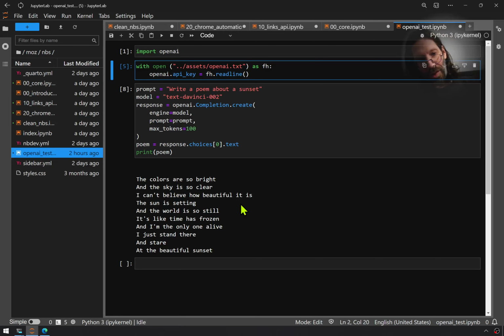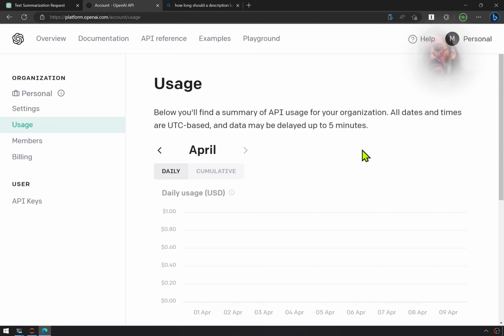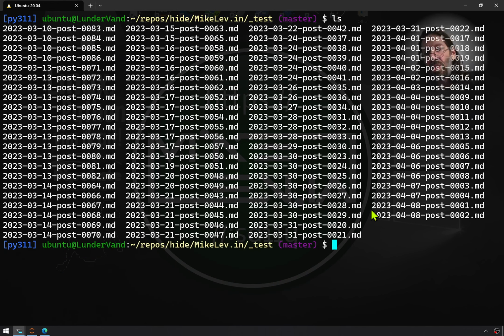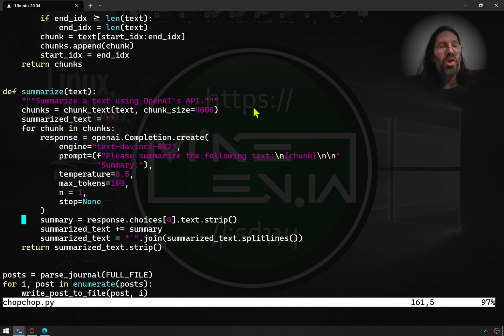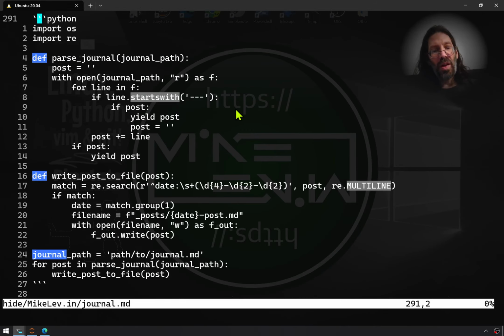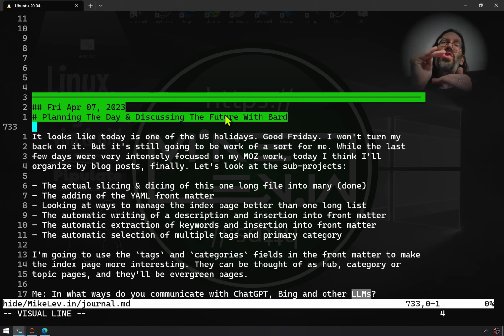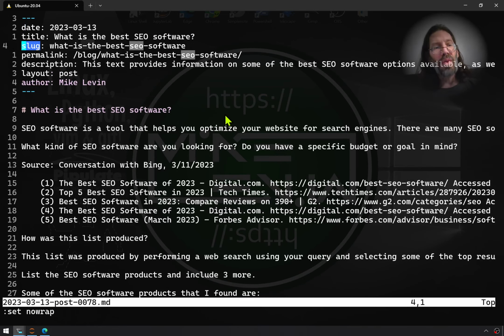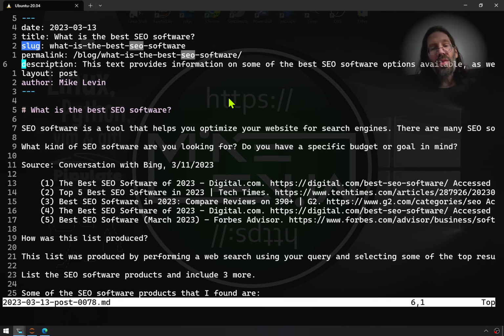OpenAI Is Writing Descriptions of All My Blog Posts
Chatting with ChatGPT, Bing and Bard is cool. But it's even cooler to be able to do similar AI interactions through automated scripts. The easiest way by far to do this right now is with the OpenAI API. It's one of the easier APIs out there. If it weren't, it wouldn't be so popular. Just give OpenAI your credit card information for billing, get an API key and start doing whatever.

I started out in Jupyter to have one of those success assured moments, but then soon put it to work summarizing my individual, and sometimes very long, blog posts. I'm letting my meta descriptions be thorough and run long for now, way over the 140 meta description character limit for SEO, but that's because I can always chop it shorter later.